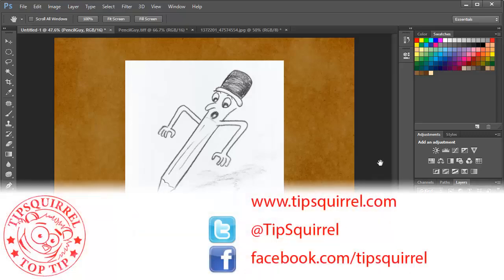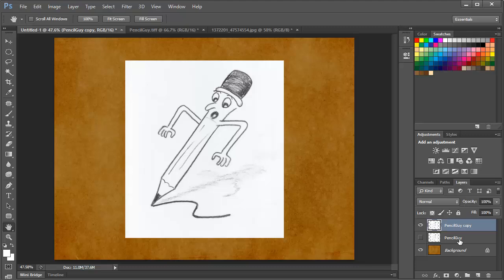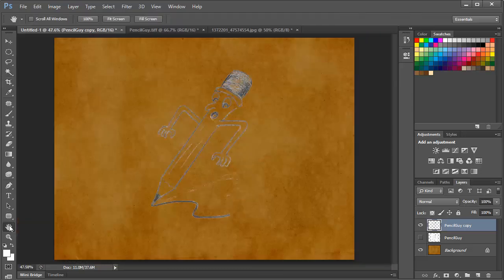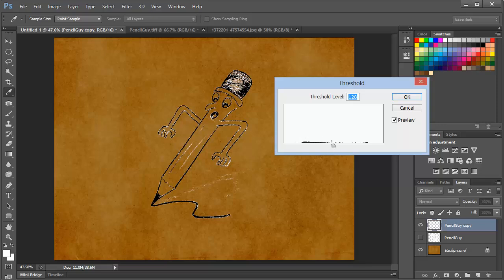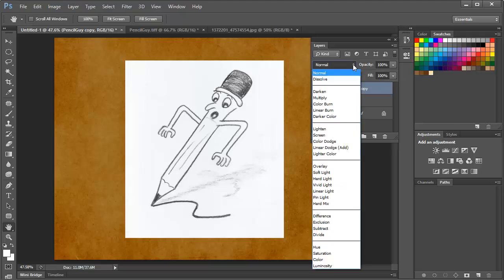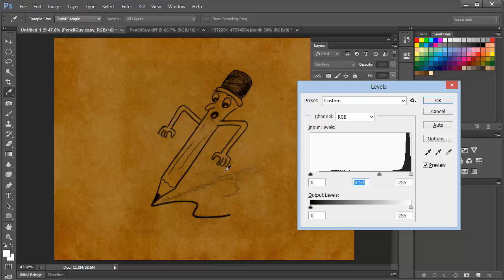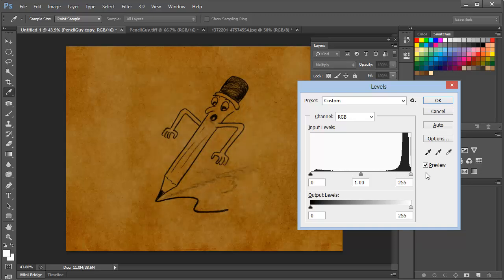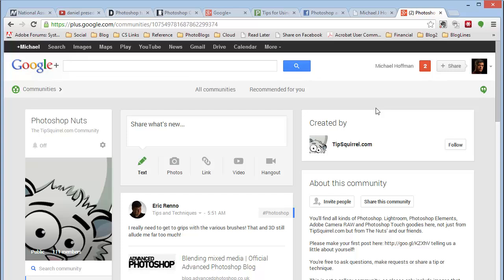Scanned Sketch Extraction in Photoshop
If you have a scan with a white background, how do you remove the white? There are several ways, some more effective and more versatile than others. In this video, we'll take a look at a variety of ways to drop out the white and leave you with the details you need.